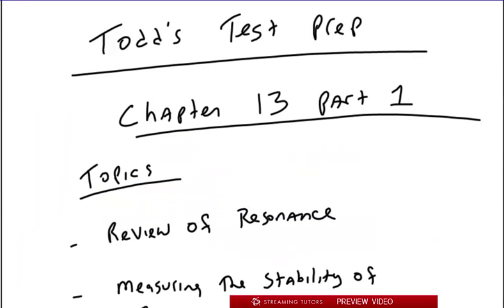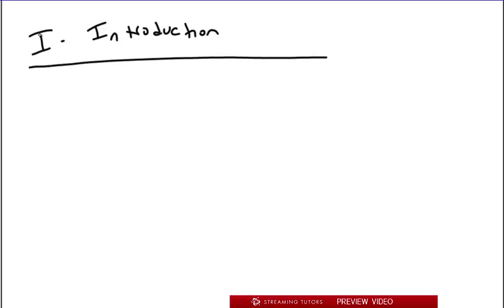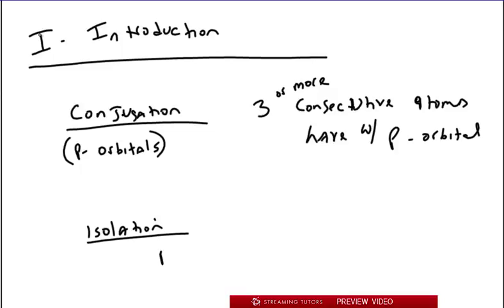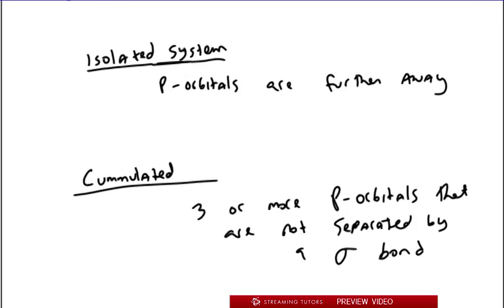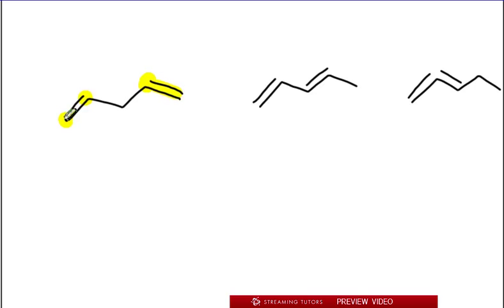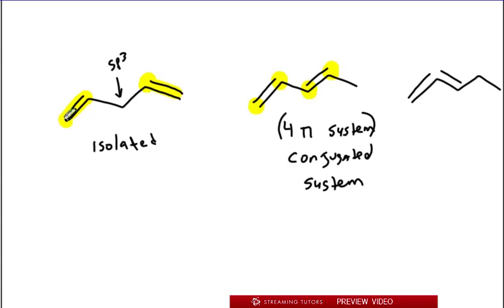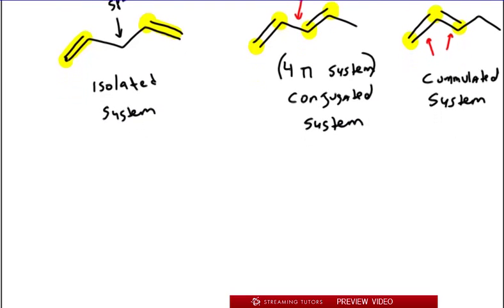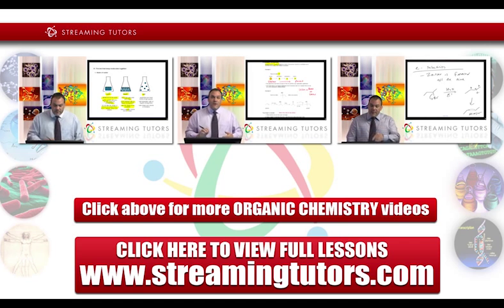Conjugated Systems Part 1 Sec 1 Introduction to conjugated systems and review of resonance theory